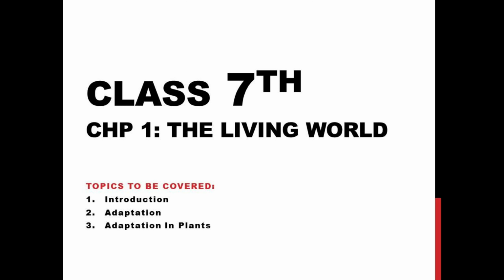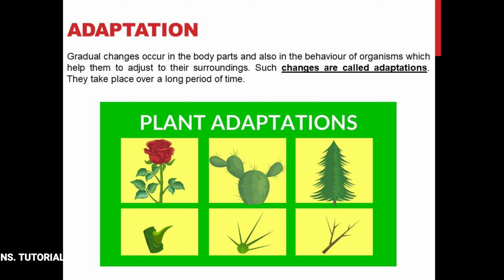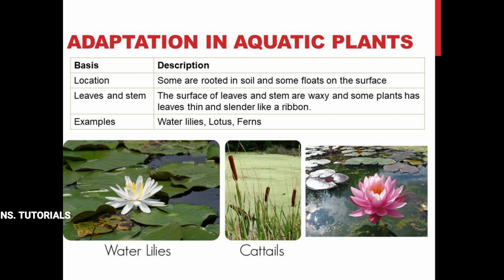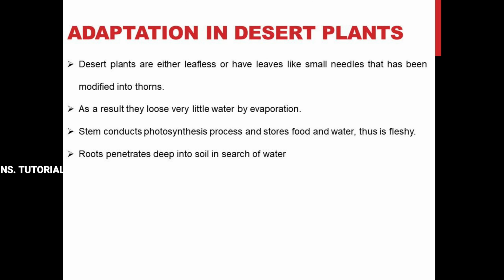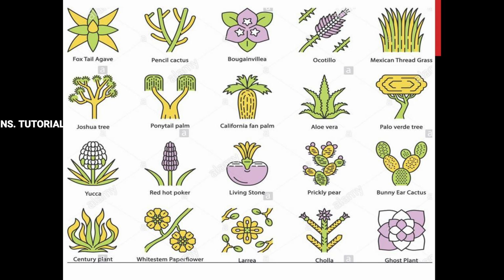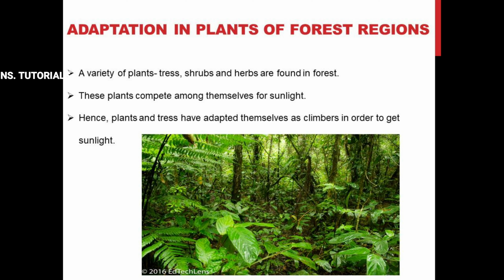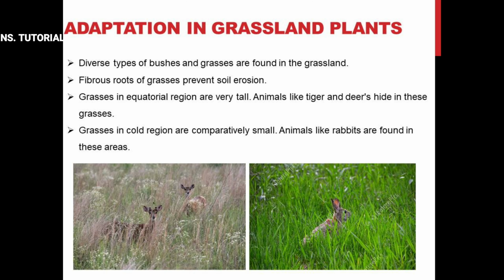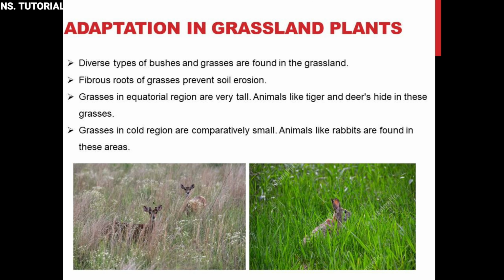CLASS 7- Chapter 1: The living world (Part-1)_Science_Maharashtra board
Students here is the video of Chapter 1-The living world, Science.
Please share your review in comment section below.

Join Online Classes with NS Online Tutorials for more detailed videos and lessons to achieve success in your studies.

Parents give your child the advantage of online studies. Help them achieve academic excellence with online tutoring sessions.

With Regards,
Naziya B Mohammed
(BMS, MBA & 5 + years of teaching experience)